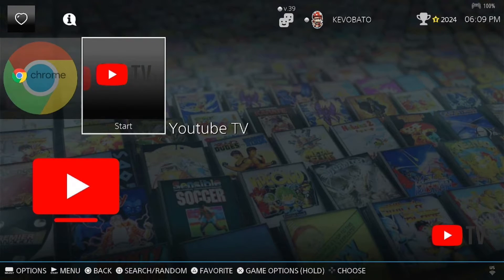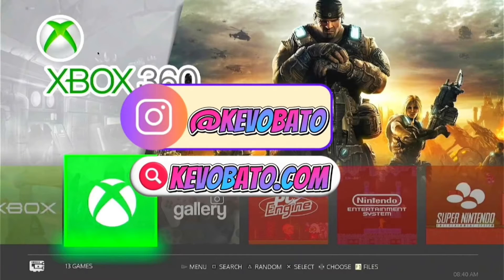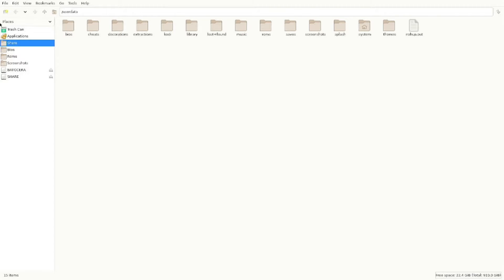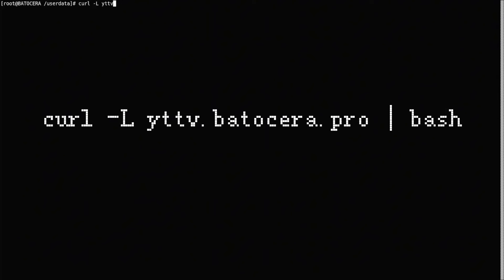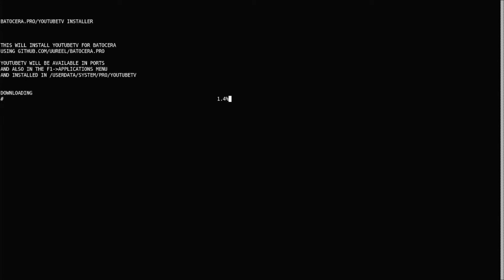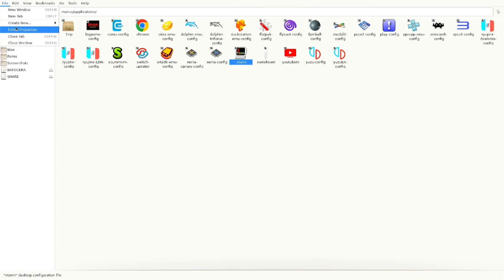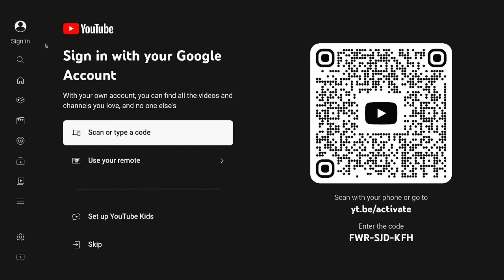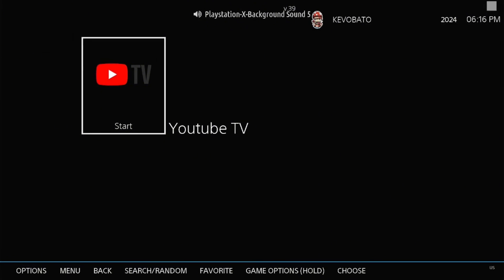(OLD)Install YouTube On Batocera In 60 Seconds!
Just a quick guide on installing YouTube on your Batocera system! If you have any questions leave them in the comment section! Or message me!